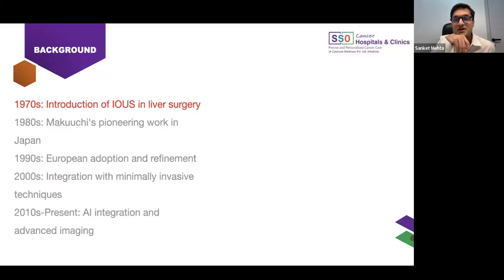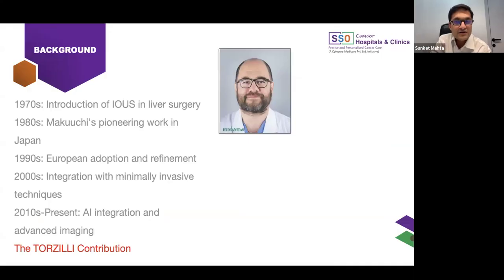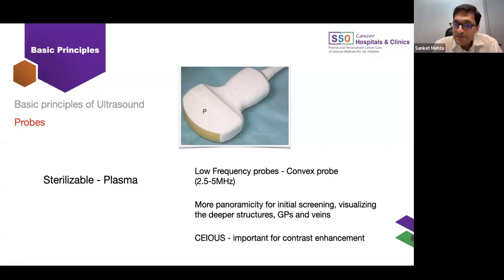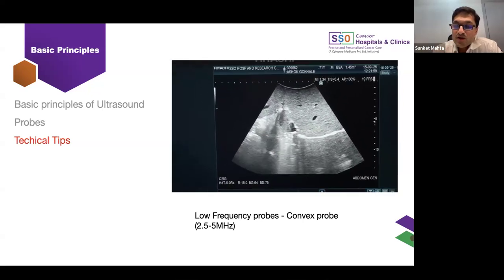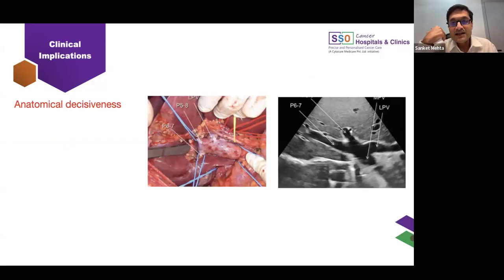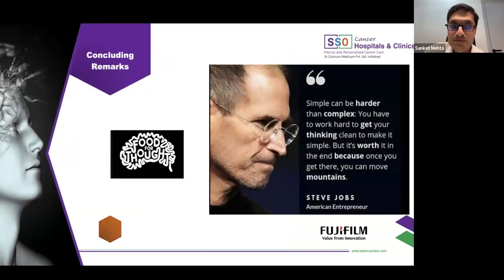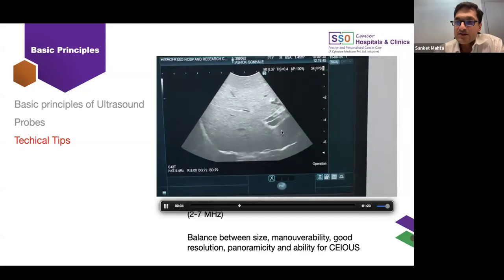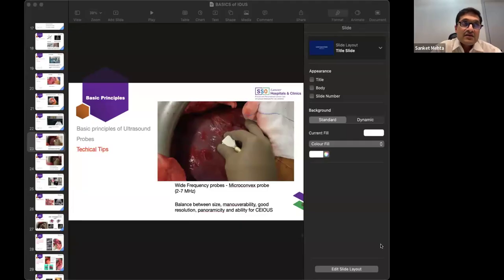Intraoperative Ultrasound Basics with Dr. Sanket Mehta | Surgical USG Webinar Series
Unlock the fundamentals of Intraoperative Ultrasound (USG) with Dr. Sanket Mehta in Session 1 of our exclusive 5-Part Ultrasound Webinar Series.

In this session, you’ll learn:

Essential principles of intraoperative USG

Key techniques for accurate surgical planning

Practical insights for improved surgical outcomes

This foundational training is designed for surgeons, oncologists, and healthcare professionals who want to integrate ultrasound into advanced surgical practice.

[Intraoperative ultrasound basics, intraoperative USG training, surgical ultrasound techniques, ultrasound in surgical oncology, Dr. Sanket Mehta ultrasound webinar, intraoperative ultrasound course, surgical planning with ultrasound]